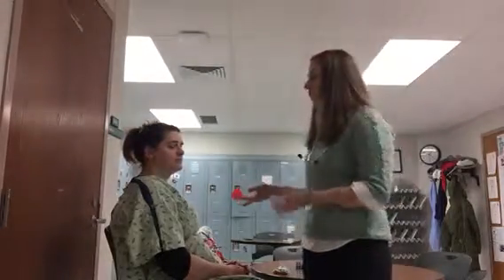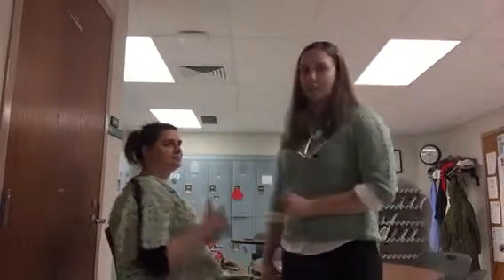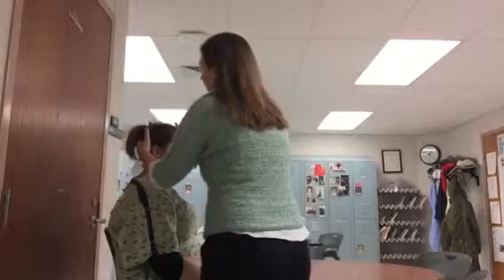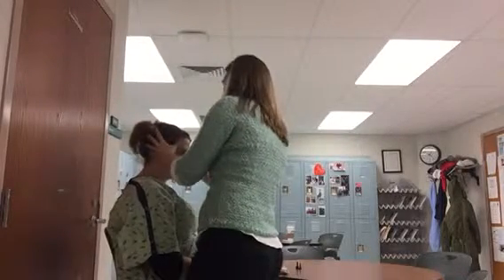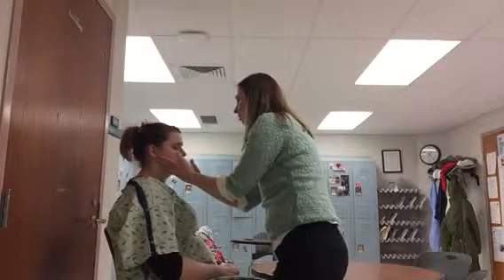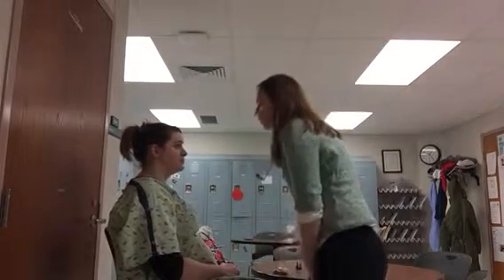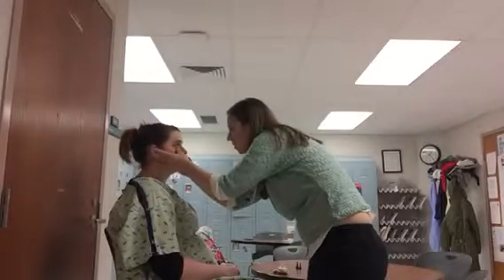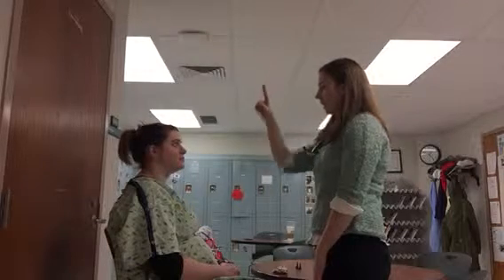Introduction and head